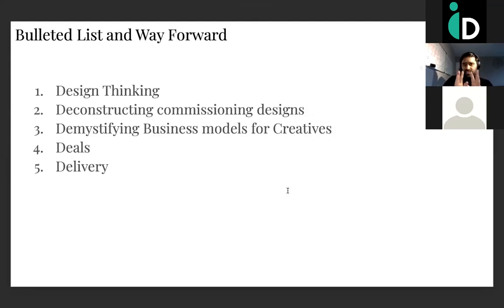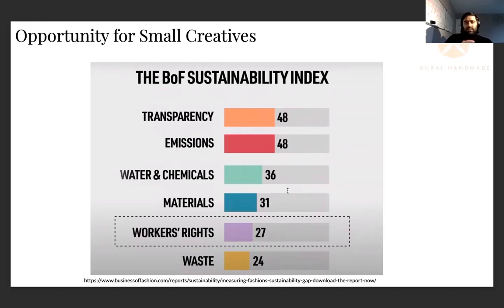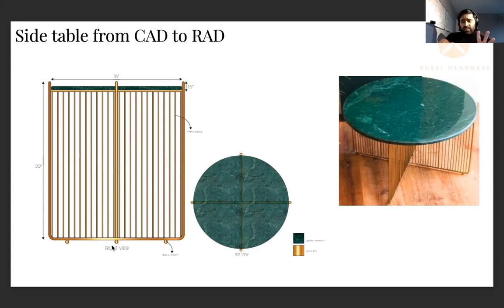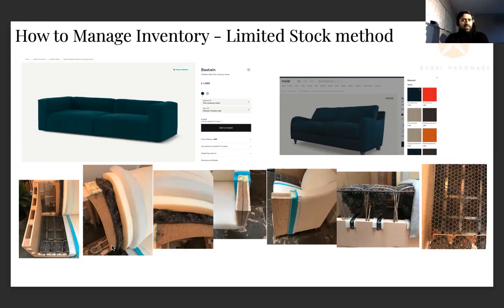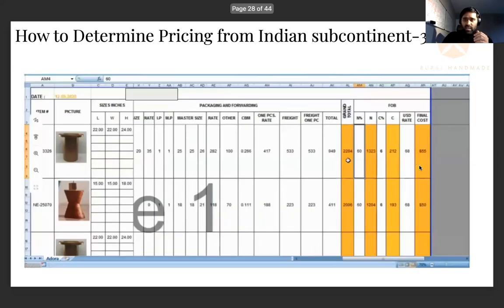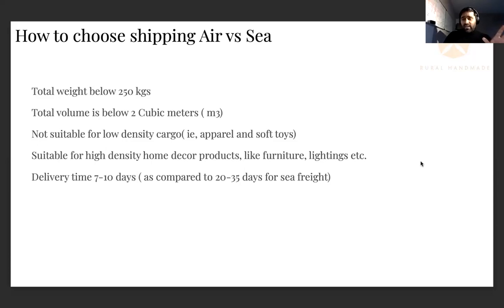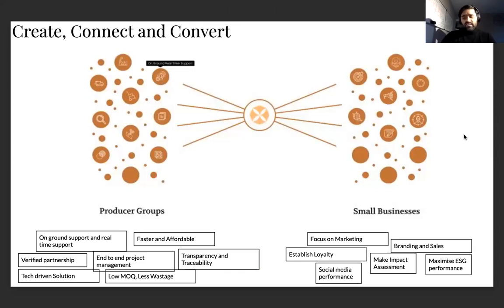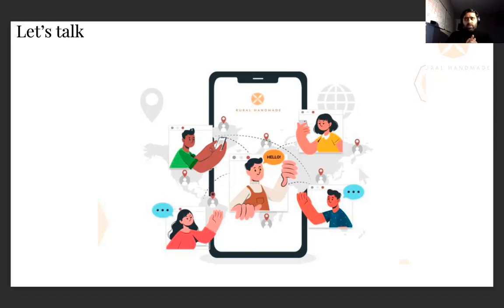Commission sustainable designs for creatives - Konark Ogra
Commission sustainable designs for creatives workshop - Konark Ogra - Rural handmade.

The workshop covered
1. Design Thinking
2. Deconstructing commissioning designs
3. Demystifying Business models for Creatives
4. Deals
5. Delivery
And:
Sketches and Ideas.
Brand Values
Brand and Choice of Raw materials - ecosystem and nature
Brand Values: Meaning of Sustainability
Opportunity for Small Creatives
Process - Handmade Furniture
How to sell as a freelancer
How to manage Inventory
How to Determine Pricing in Handmade industry
How to find clients
Personalisation
Import export in terms of shipping
Export invoice and components
Rural handmade` s solution